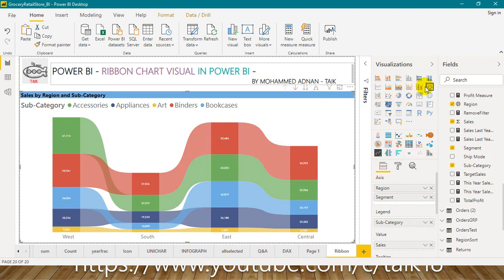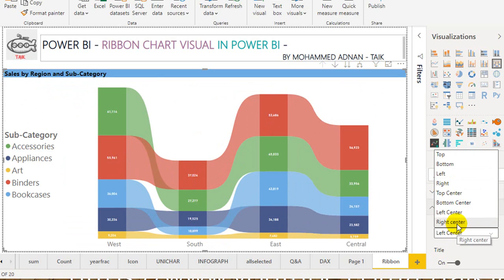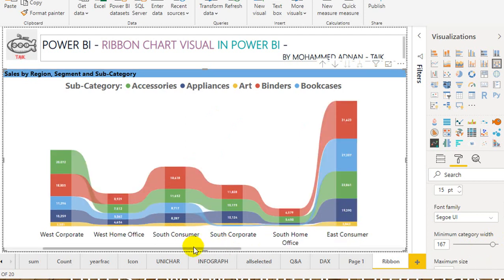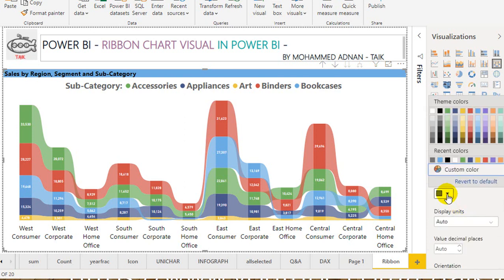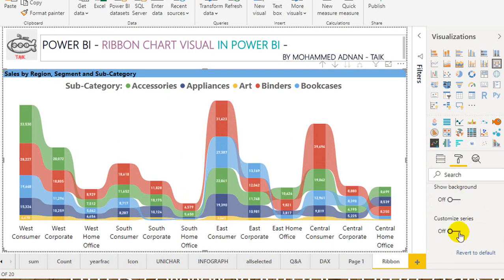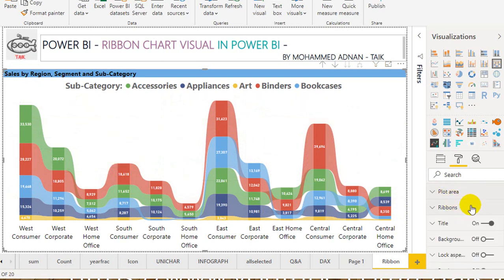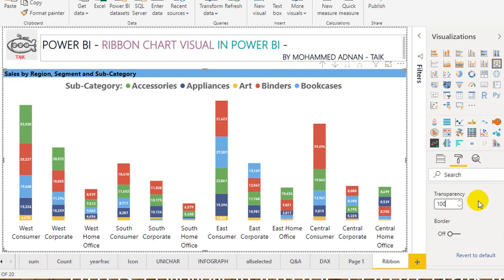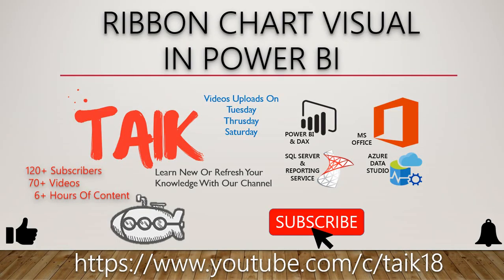How To Use Ribbon Chart Visual Power BI - TAIK18 (7-15) Power BI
In This Video, We Have Demonstrated, How To Use Ribbon Chart Visual Power BI - TAIK